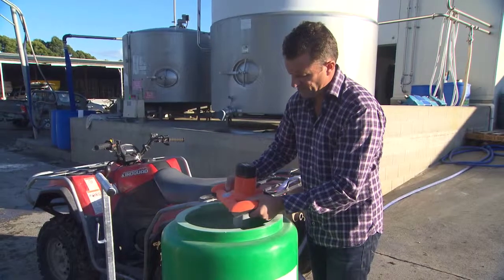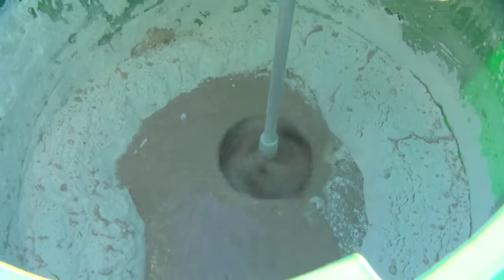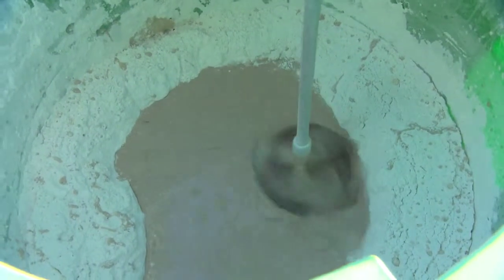Queen Of Calves Finisher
The research shows that adding Queen of Calves FINISHER to milk significantly slows the transit time in the simple stomach. There's a one-off opportunity during the milk-feeding phase of heifer rearing where the rate and type of growth can result in significant, cost-effective benefits.

We can demonstrate scientifically that higher, early lean growth rates achieve target weaning weights faster and result in improved lactational performance as two year olds.